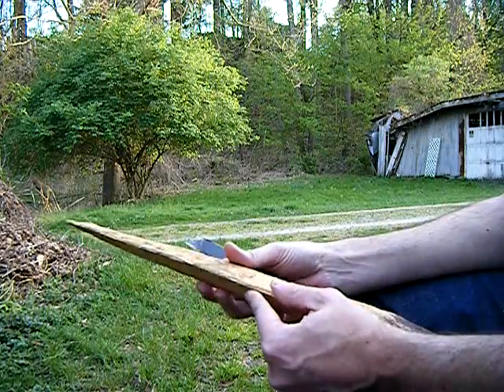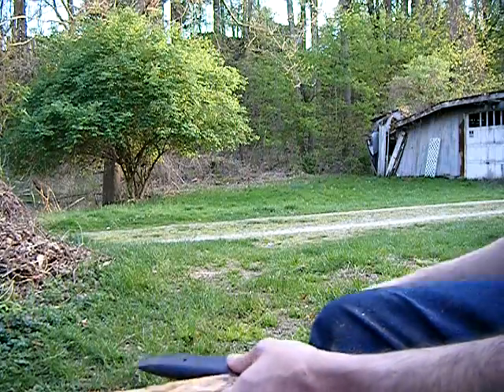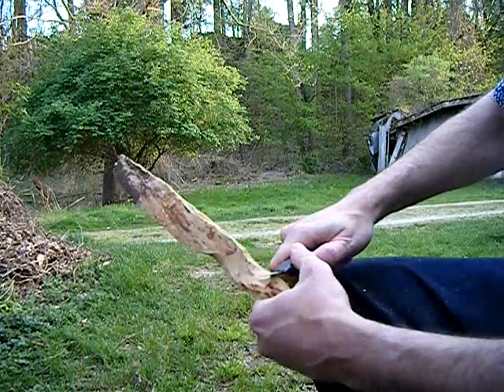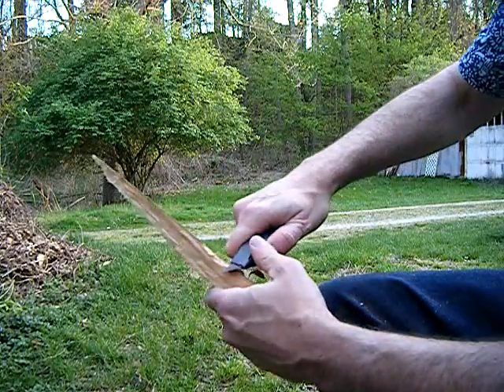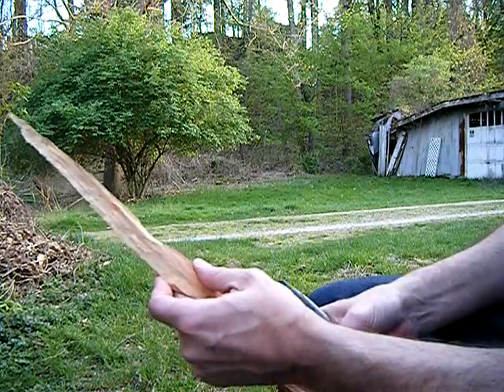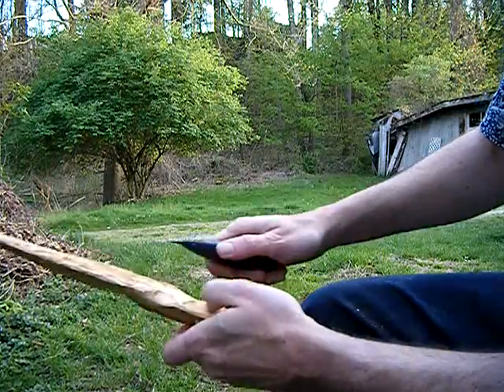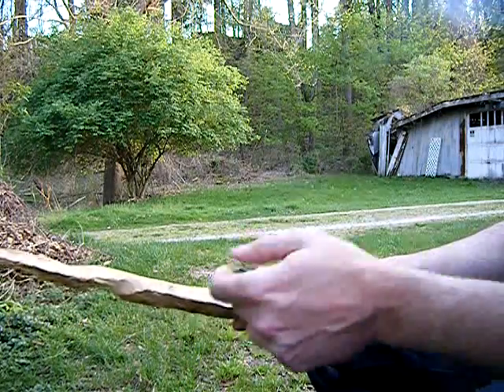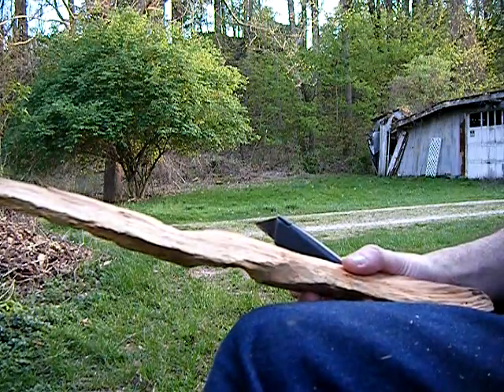Wild Cherry Magick Part One -- Utensil Art Series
First cuts into the magick wand.

[shot Wednesday April 14 2010]